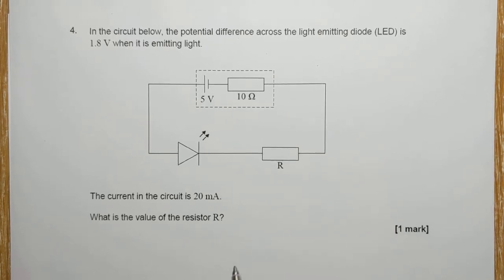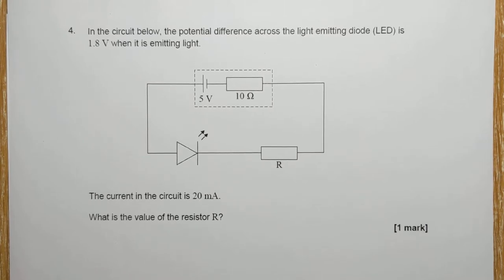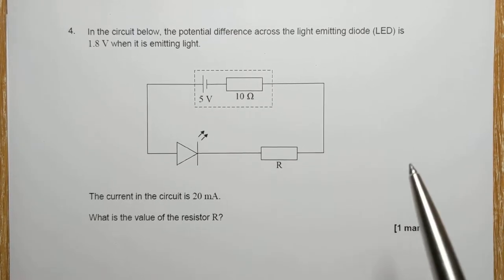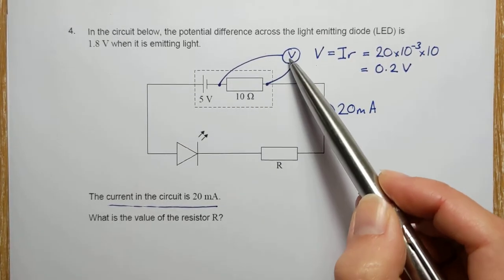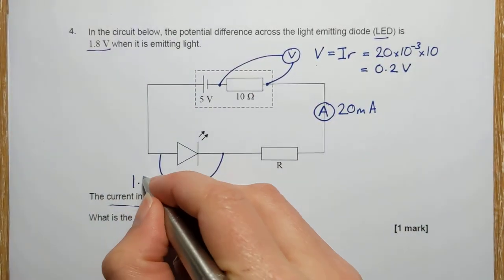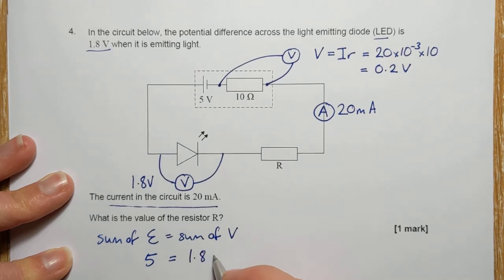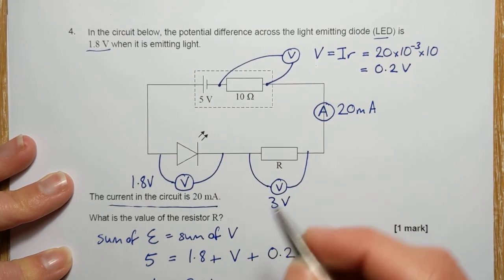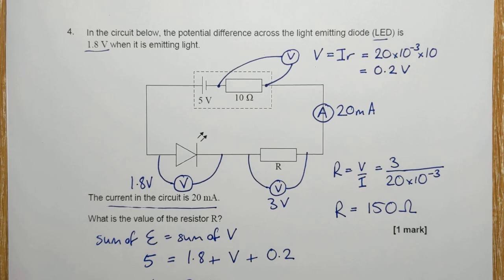Wk1 Sat4: Circuit puzzle question